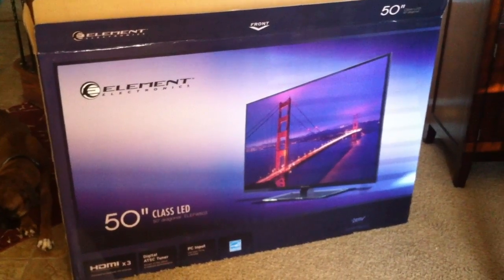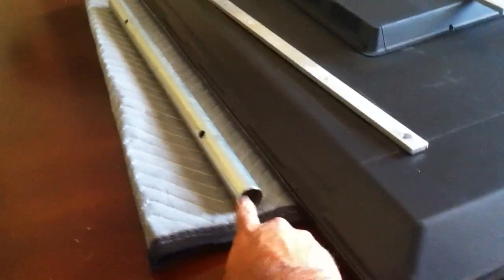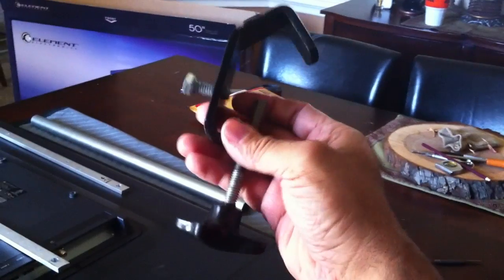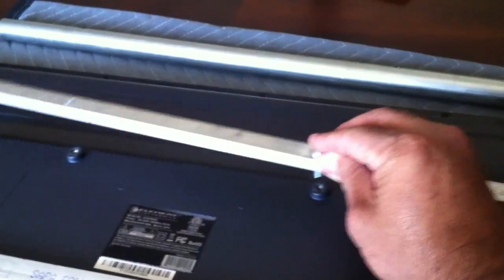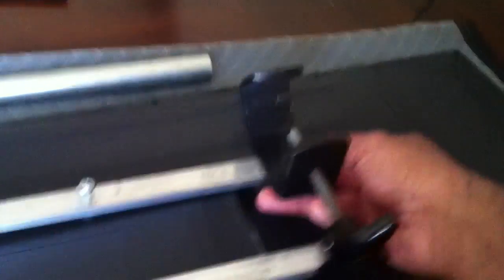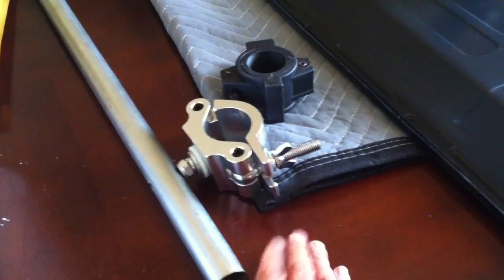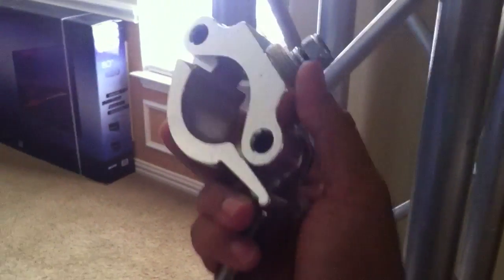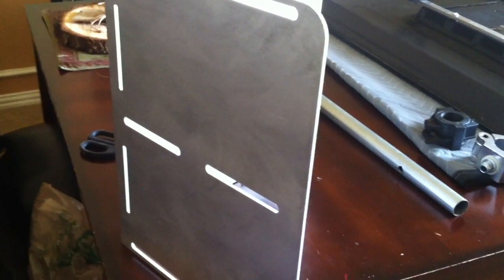TV Mount For Global Truss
This video is about how to Mount your TV on your Global Truss
Idea de como montar un Televisor an un Global Truss